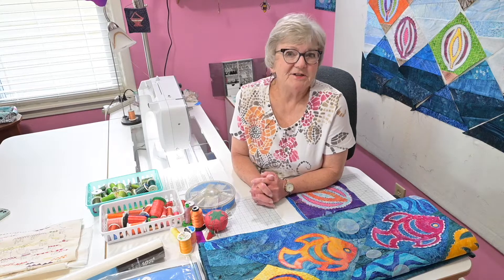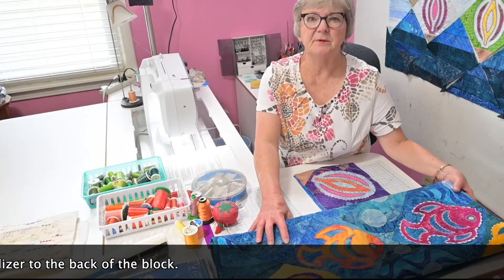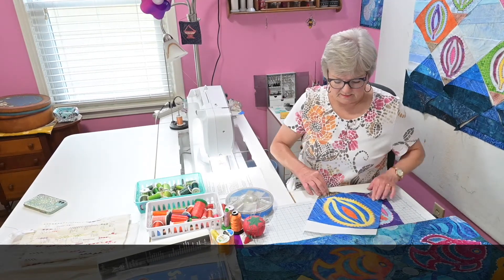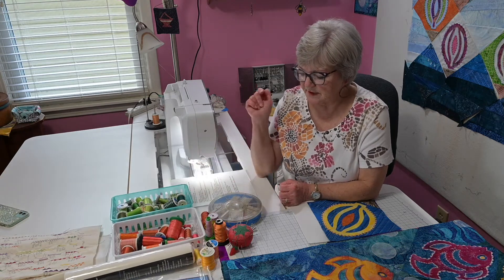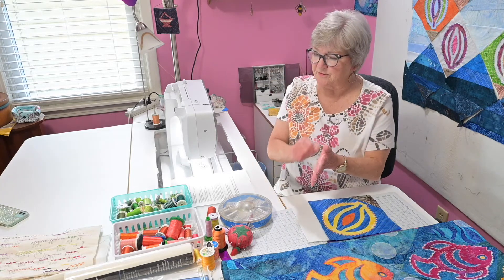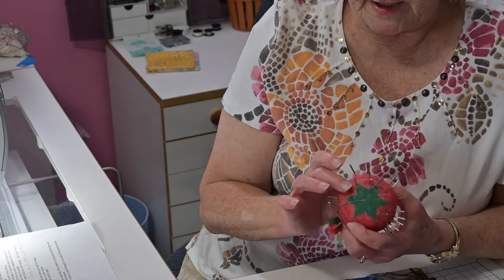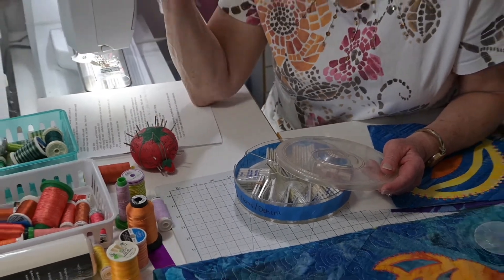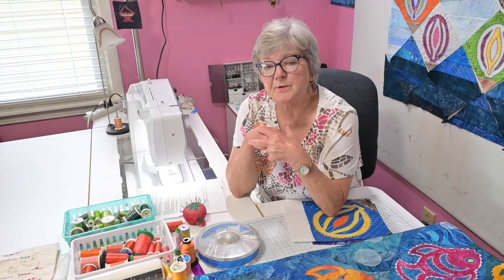Decorative Machine Stitching - Needles and Threads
This video is about learning to use decorative machine stitching on fusible appliqué, and focuses on the needles and threads used to make the fancy stitches.